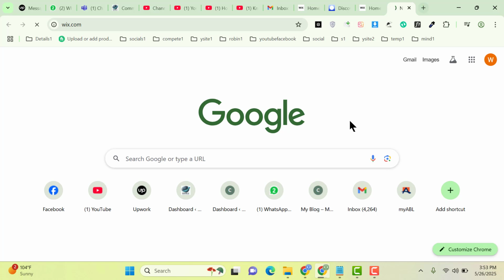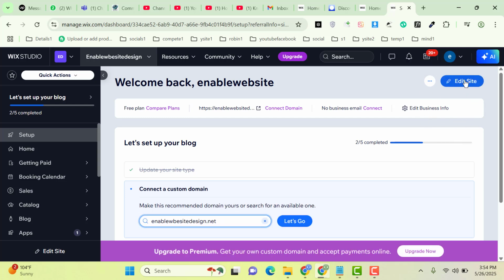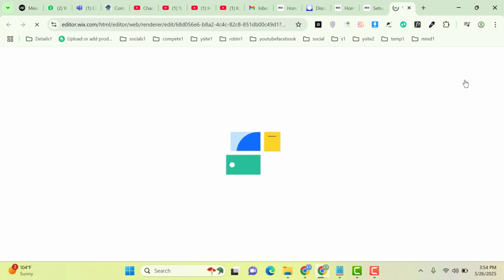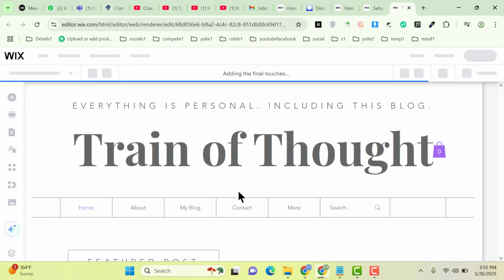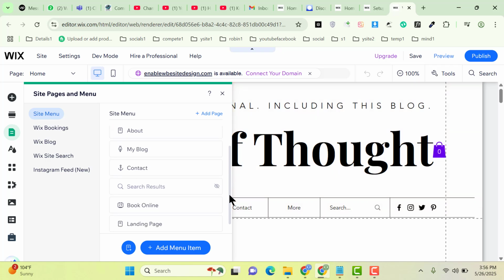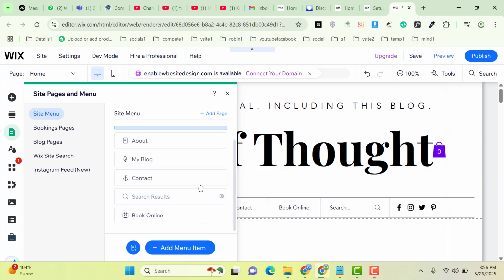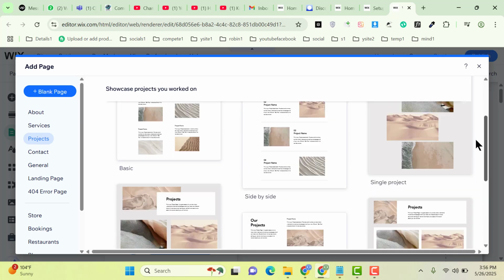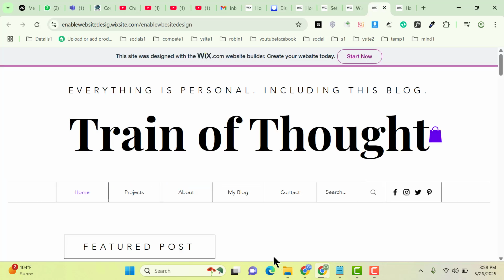How to easily add or remove pages in wix website header menu only just in 5 minutes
How to Easily Add or Remove Pages in Wix Website Header Menu in Just 5 Minutes (2026 Tutorial)!

In this video, I show you how to easily add or remove pages from your Wix website header menu in just 5 minutes. Whether you're launching a new page, tidying up your navigation, or restructuring your site, this beginner-friendly guide covers every step quickly and simply.

In this video, you'll learn:
Why managing your header menu pages matters for navigation
How to access your Wix website menu settings
How to add a new page to your header menu
How to remove a page from your header menu
How to hide a page without deleting it
Tips for keeping your navigation clean and user-friendly

Perfect for:
Wix website owners restructuring their navigation
Freelancers editing client websites
Business owners updating their site menu
Anyone wanting a fast way to manage header menu pages on Wix

Timestamps:
0:00 – Introduction
0:30 – Why managing menu pages matters
1:00 – Accessing menu settings
2:00 – Adding a new page to the menu
3:00 – Removing a page from the menu
4:00 – Hiding a page without deleting it
5:00 – Final result and recap